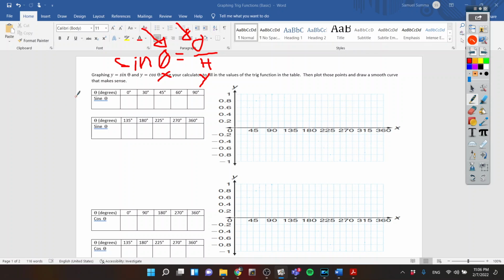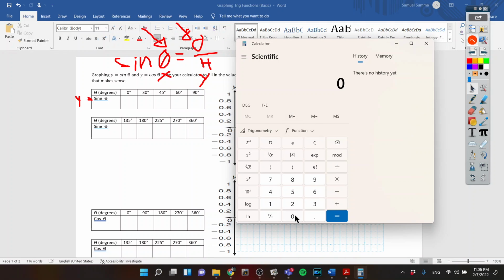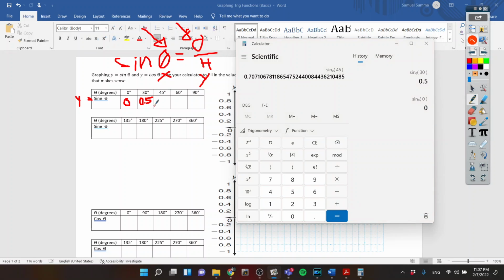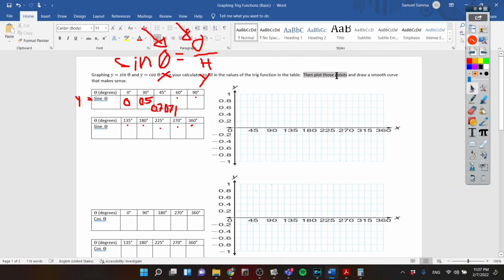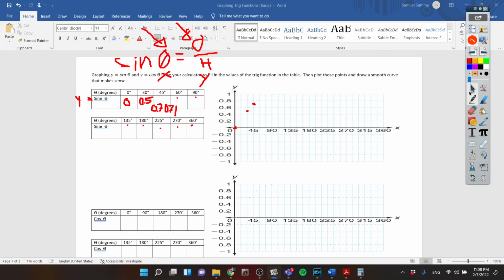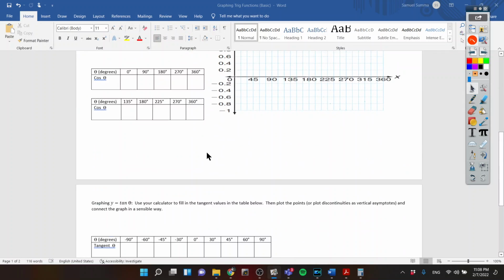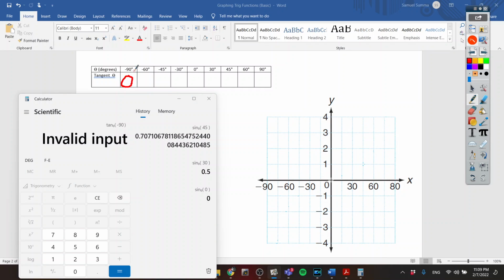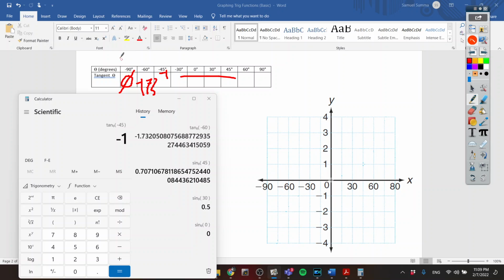Graphing Basic Trig Functions